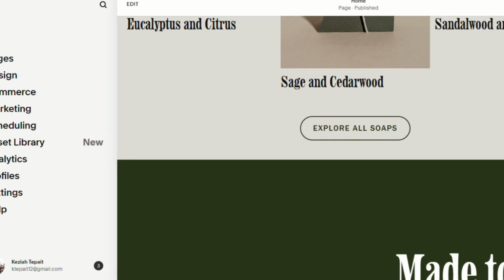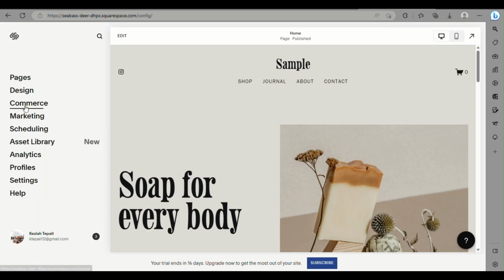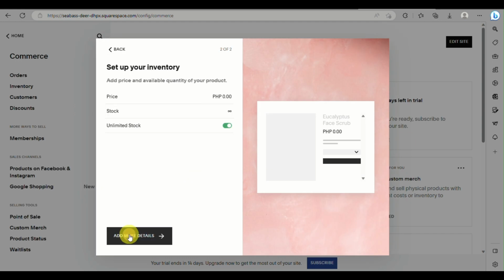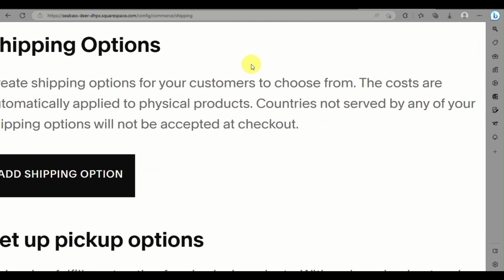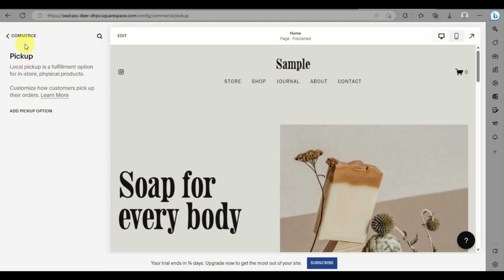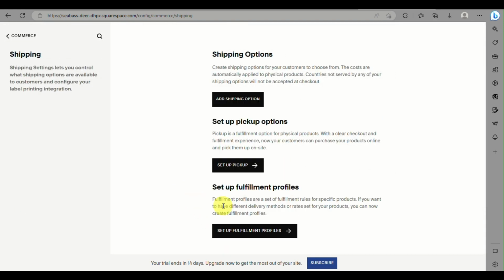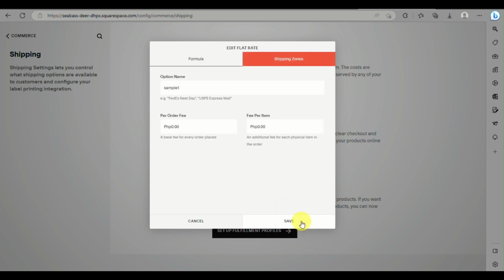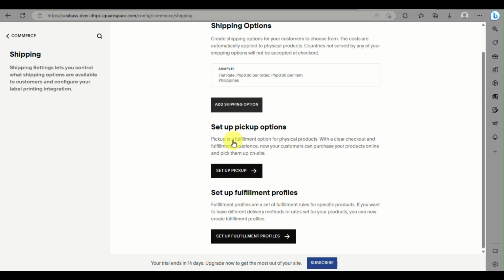How to Setup Free Shipping on Squarespsace (EASY)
How to Setup Free Shipping on Squarespsace. In this video on How to Setup Free Shipping on Squarespsace, we're going to show you how to setup free shipping on Squarespace.settings. This video is perfect for anyone who's looking to start shipping products online and wants to make sure that their shipping costs are always low.

By following these simple steps, you'll be able to setup free shipping on your Squarespace store in no time! This is a great way to reduce your shipping costs and make your customers happy at the same time!
How to Setup Free Shipping on Squarespsace